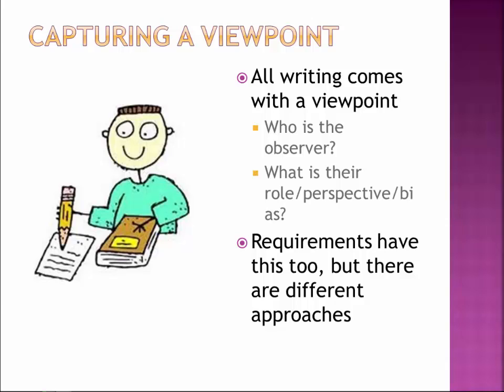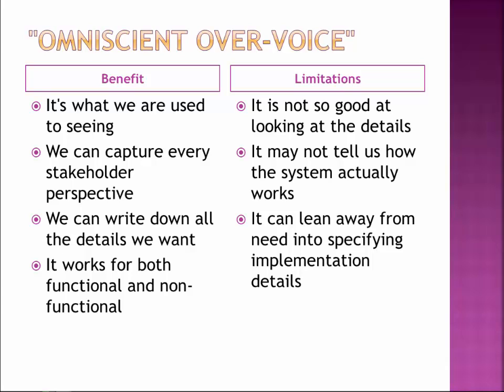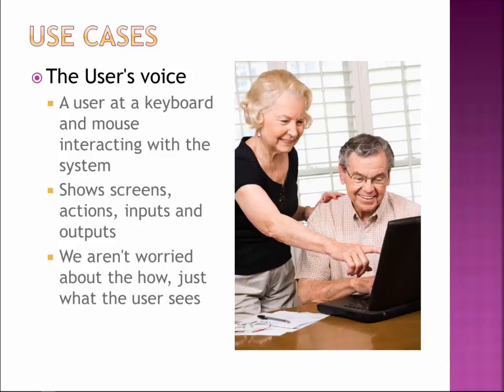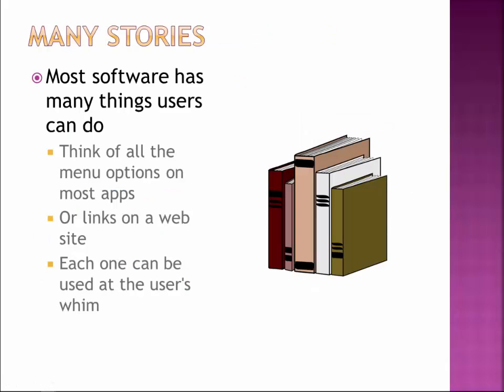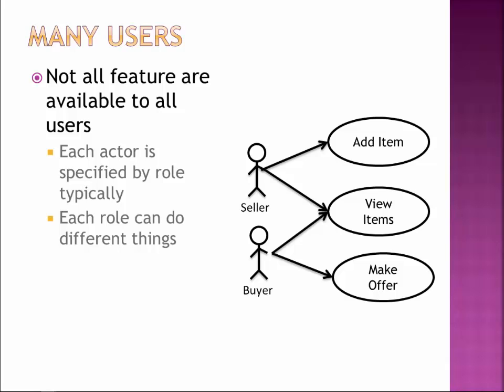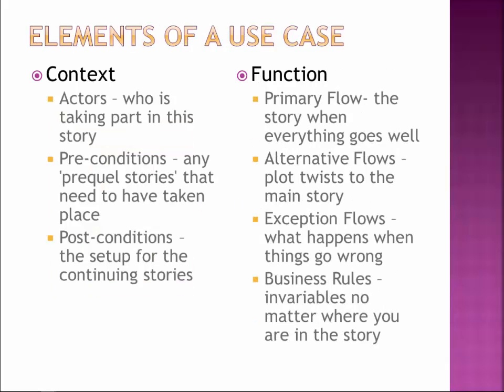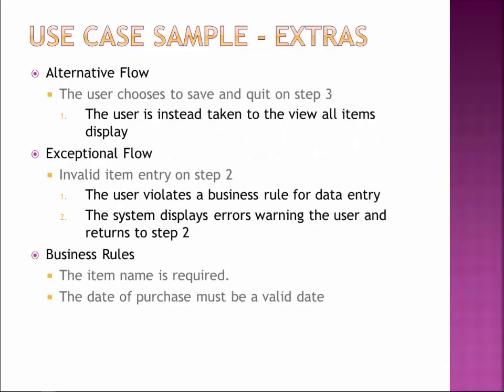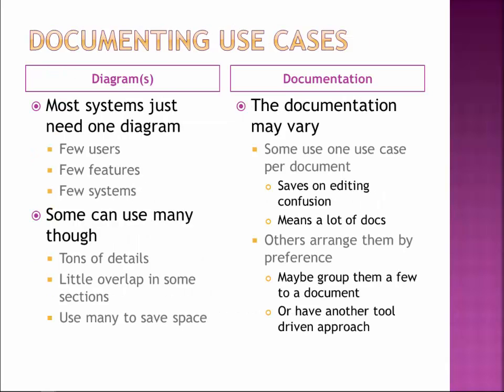1 Capturing Requirements